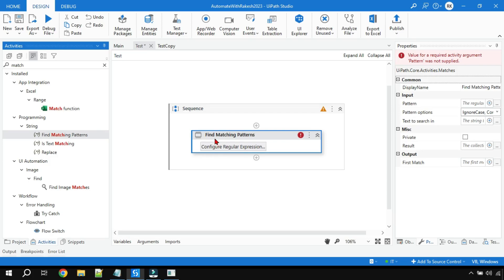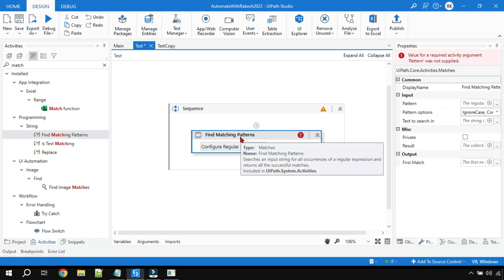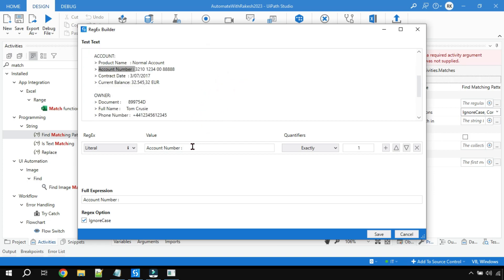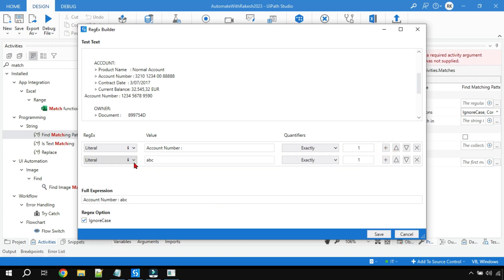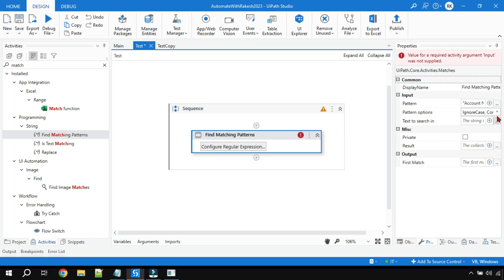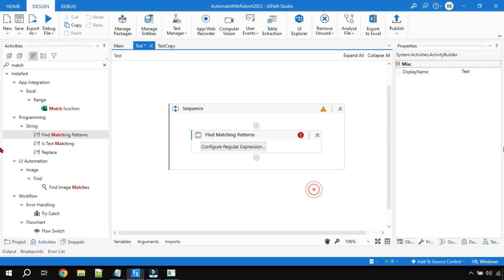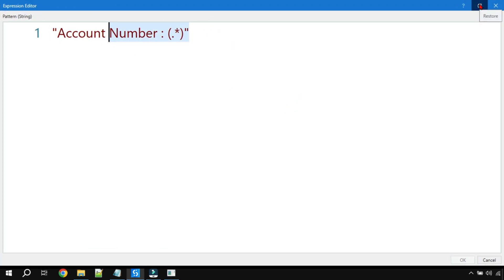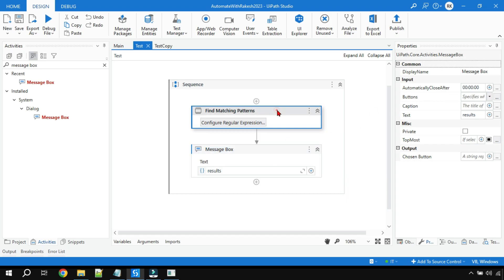UiPath | How Regex Multiple Matches Works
Learn in UiPath how the Regex Multiple Matches works. Watch complete demo on UiPath Studio with the Regex Multiple value  Matches specific activity.